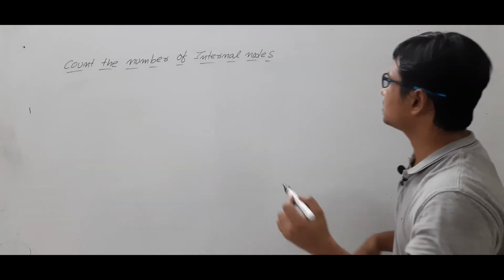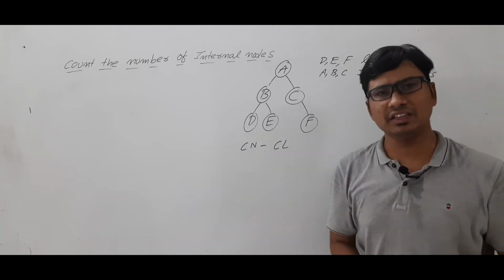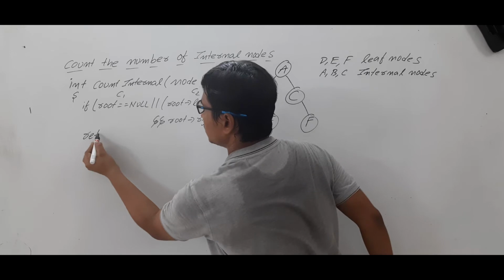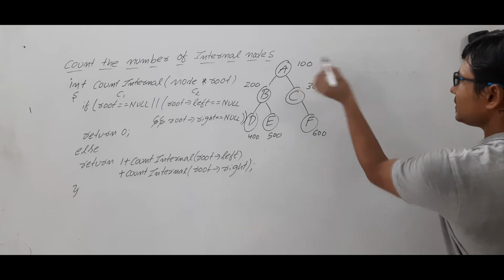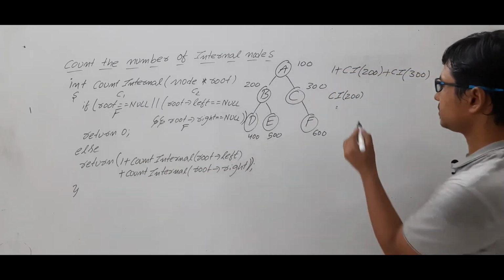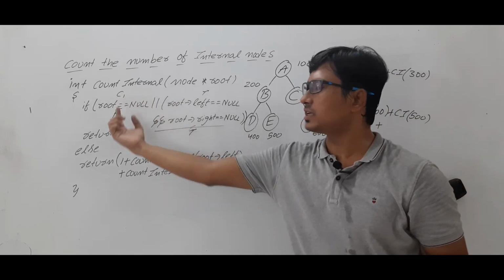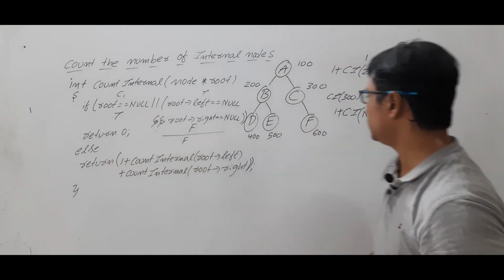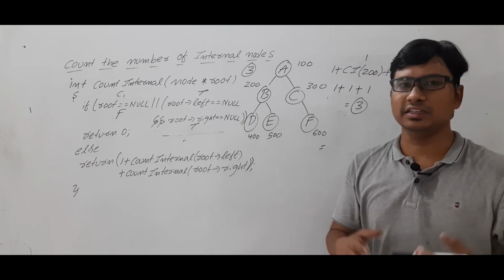PSEUDO CODE FOR COUNTING INTERNAL NODES IN BINARY TREE | DATA STRUCTURES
In this video, i have discussed pseudo code for computing number of internal nodes in a binary tree
00:00 - Introduction
00:43 - What is a binary tree
00:51 - Example on binary tree
03:13 - Pseudo code
05:27 - Trace the code with an example